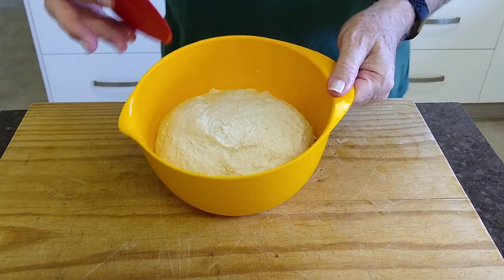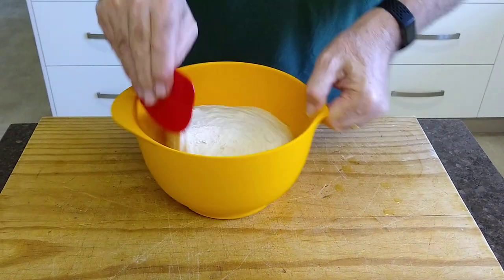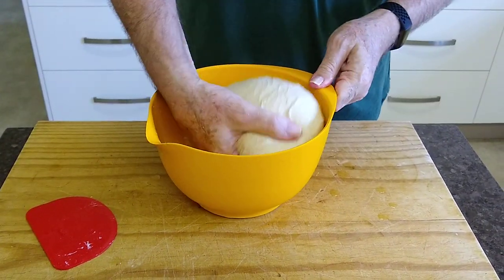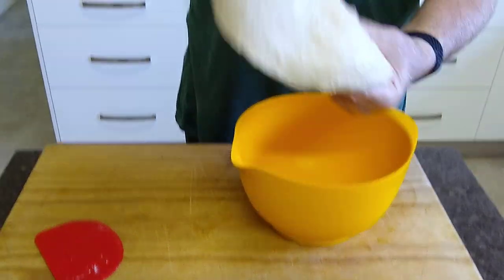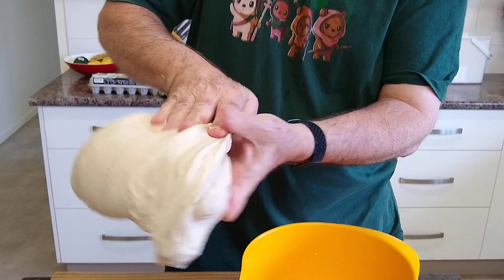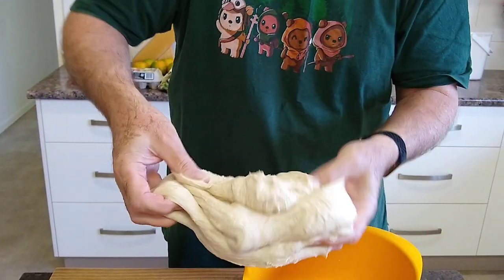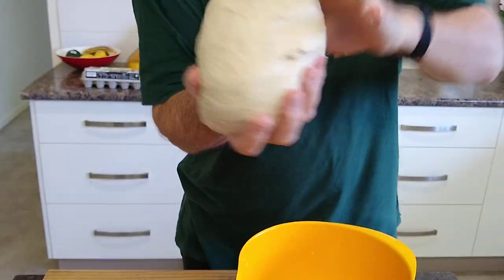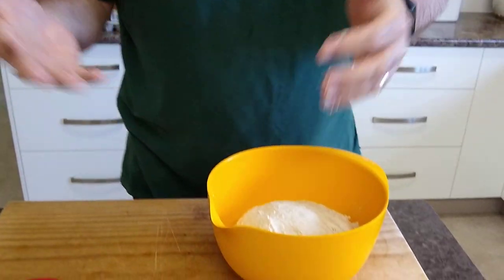Arranging Gluten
After kneading bread dough to DEVELOP gluten strands, you need to ARRANGE them into complex overlapping matrices - this is my folding technique.